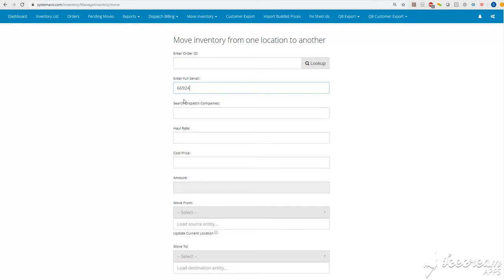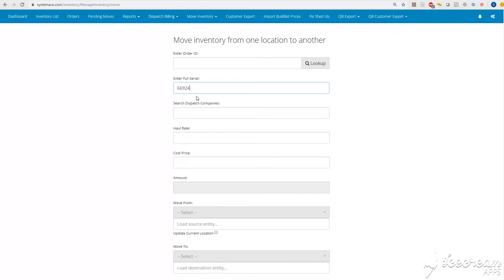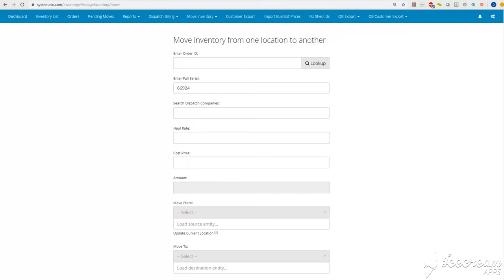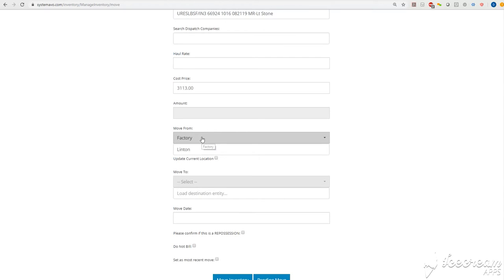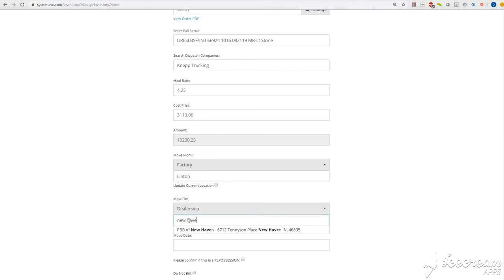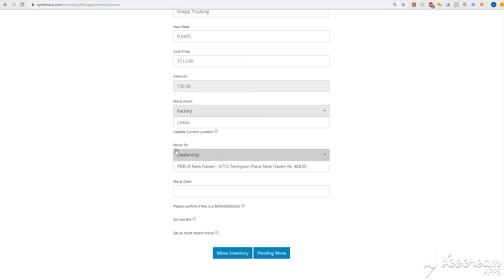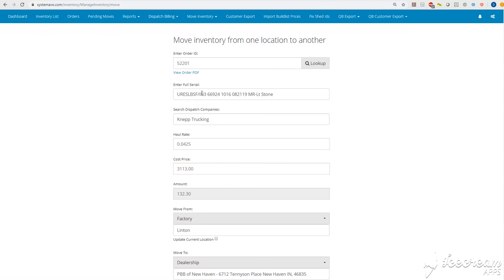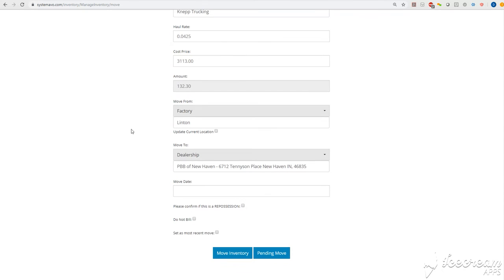Move Tool Inventory